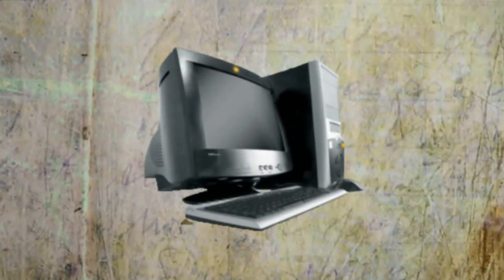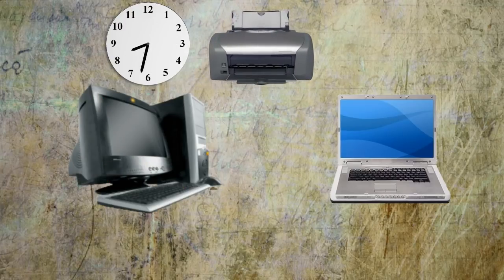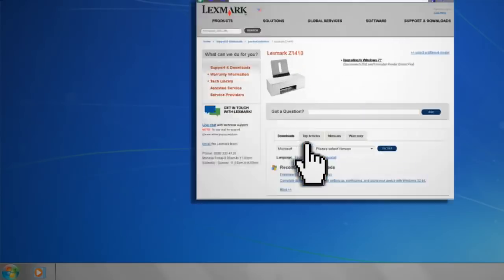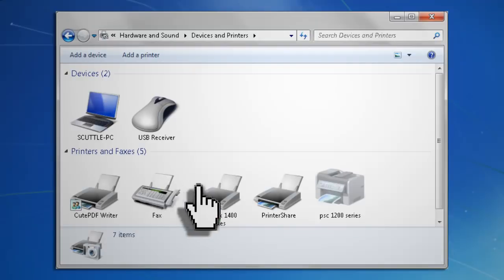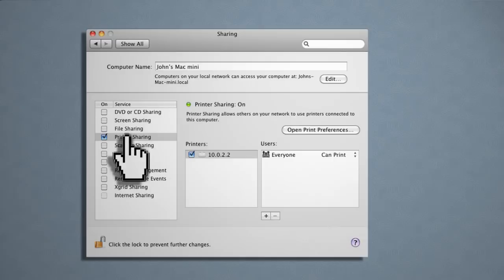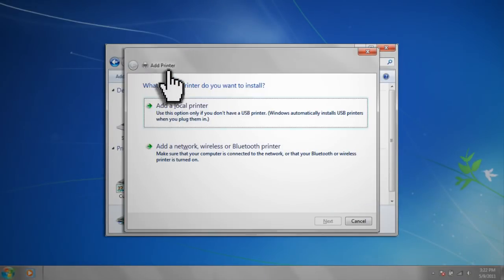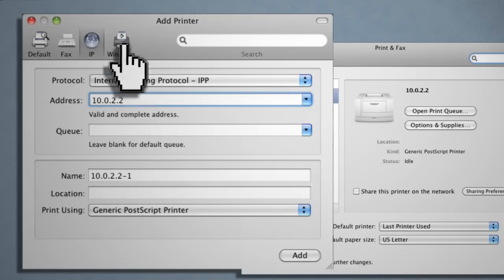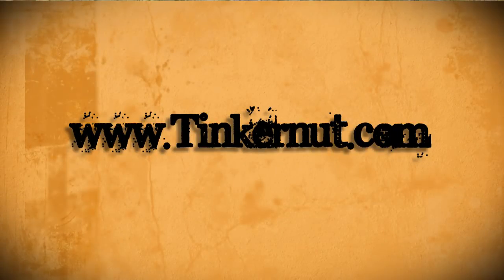Make A Quick And Easy Print Server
Ever wanted to set up a print server? Follow this walkthrough and set up a server that you can print to from anywhere, using any device.